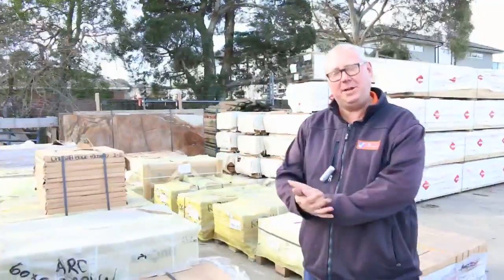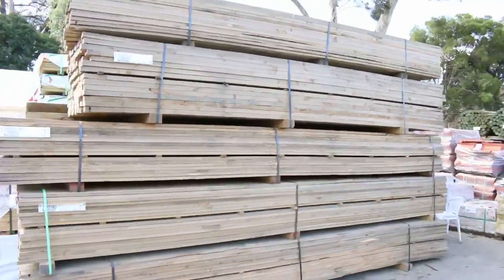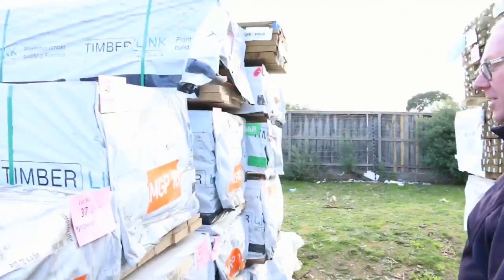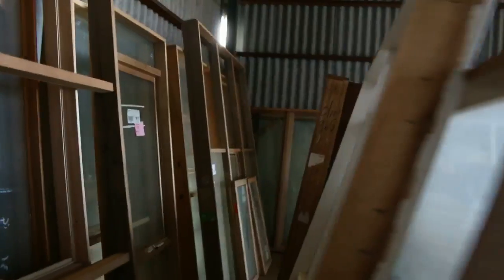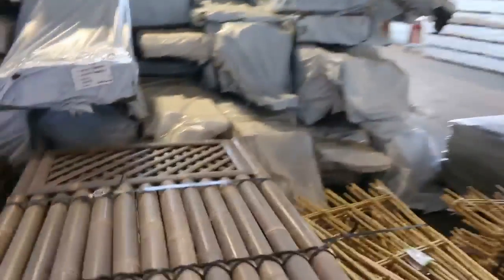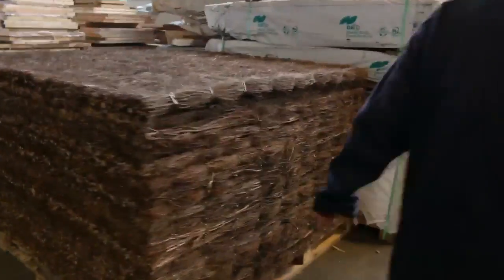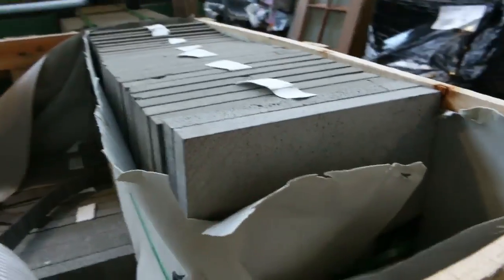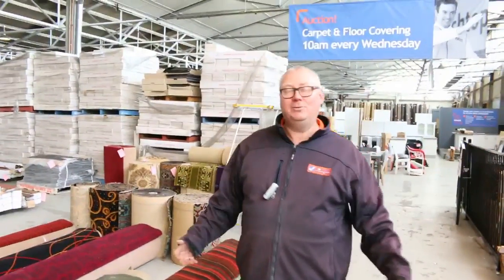Timber Auction 10 Aug